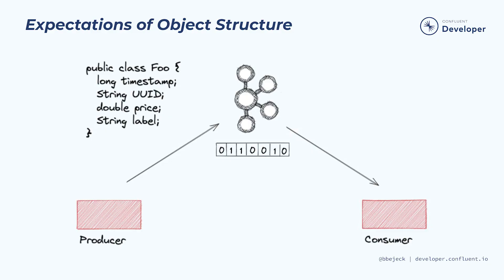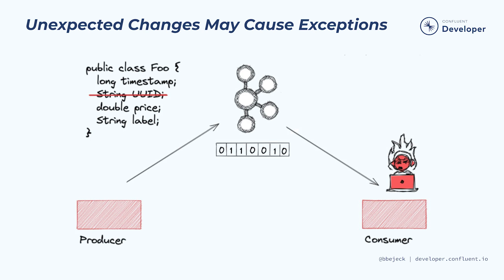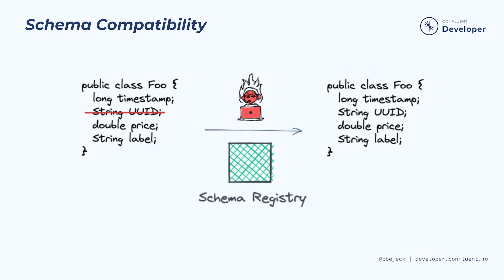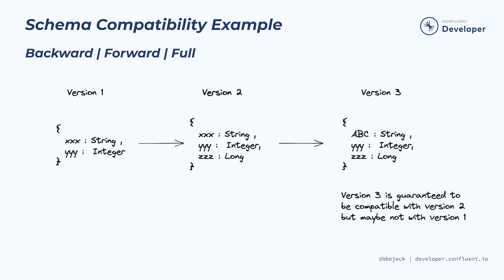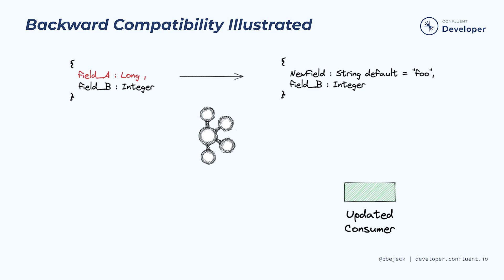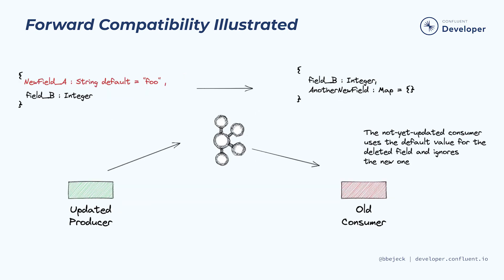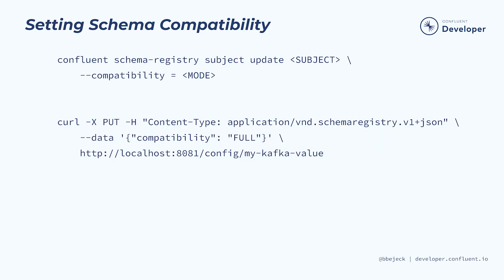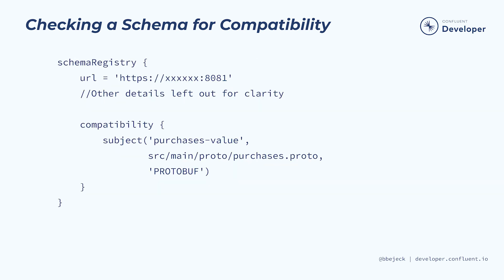Schema Compatibility | Schema Registry 101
| Learn about Schema compatibility, the different settings you have at your disposal, and how to make use of them. Also, learn how the Confluent Schema Registry verifies schema compatibility based on the available compatibility modes that you assign to each schema subject. These checks establish guardrails that guide you to safely update schemas and allow you to keep your clients operational as they are updated with the changes.